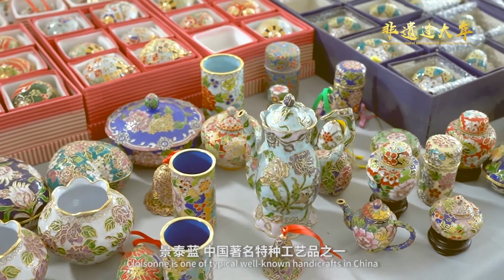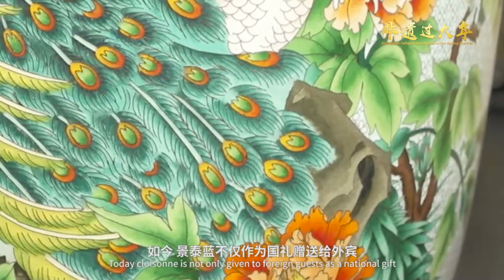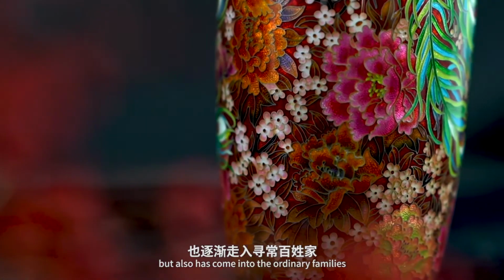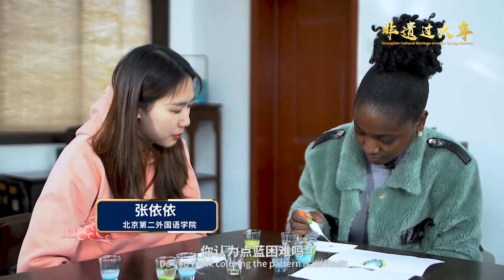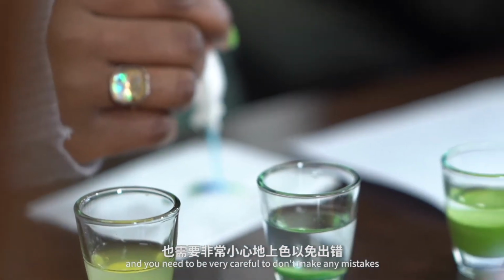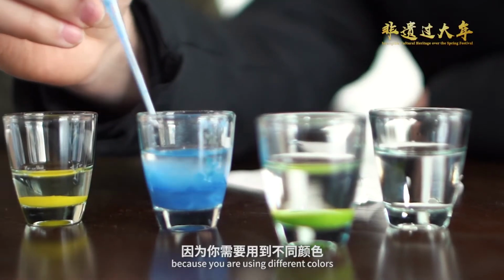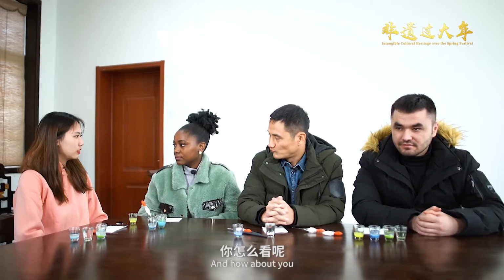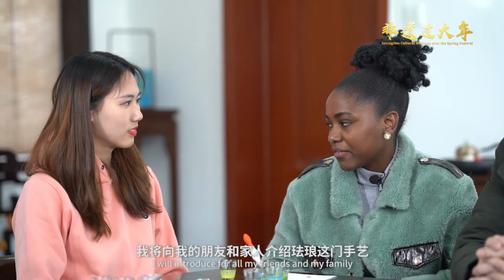Intangible Cultural Heritage for Spring Festival Celebration: Cloisonne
Cloisonne is one of typical well-known handicrafts in China and its official name is fetal copper filigree enamel. Today cloisonne is not only given to foreign guests as a national gift,but also has come into the ordinary families.